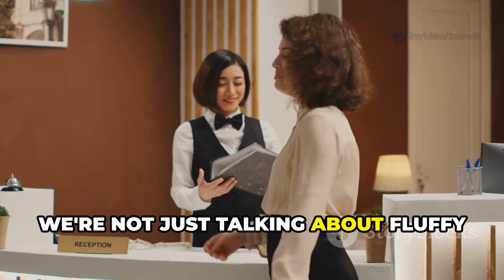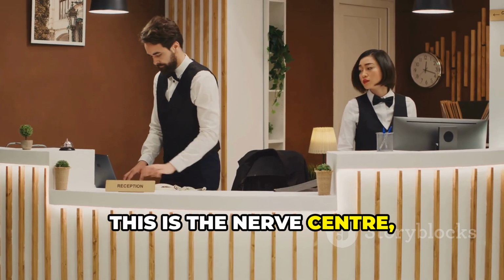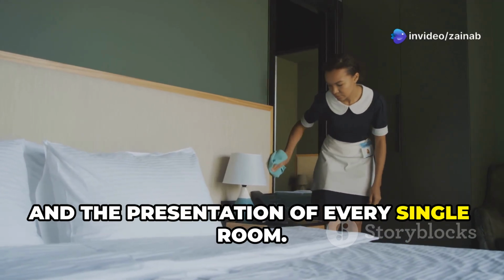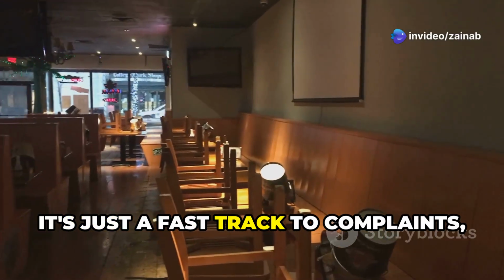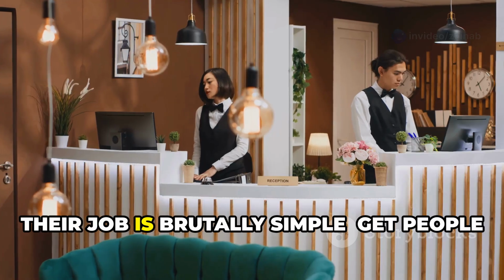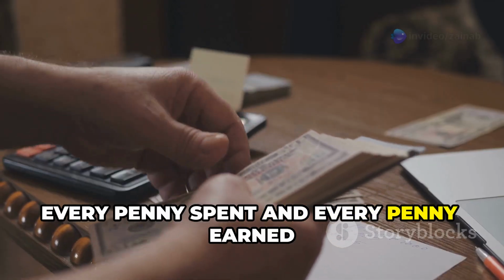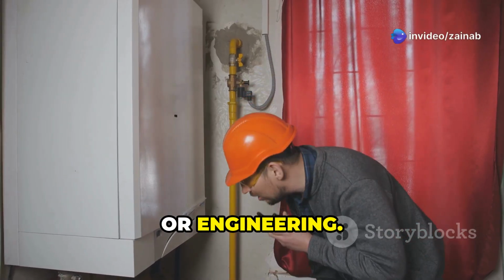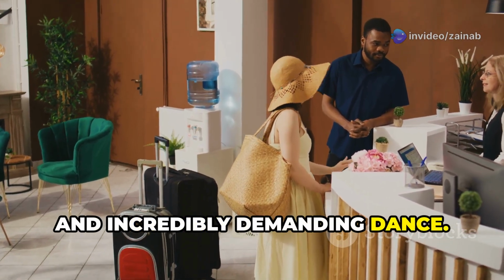Understanding Different Departments in a Hotel – Roles and Importance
In this lecture, we explore the main departments of a hotel, their responsibilities, and how they work together to create a smooth and satisfying guest experience.

Whether you're a hospitality student or just curious about how hotels operate, this video breaks down each department — from Front Office and Housekeeping to Sales, Finance, HR, and more.

🎯 What You’ll Learn:

Key roles of each hotel department

Importance of interdepartmental teamwork

Real-life examples of coordination behind the scenes

📝 Assignment for Students:

Imagine you’re a hotel manager preparing for a VIP guest’s arrival. Which departments would you involve, and what tasks would each handle?